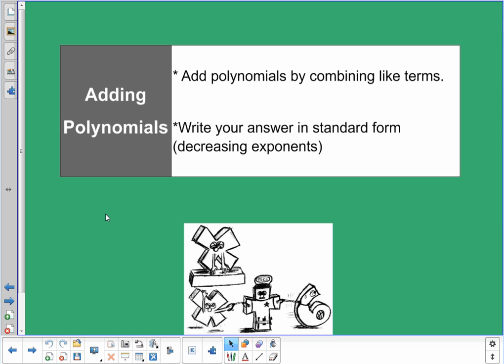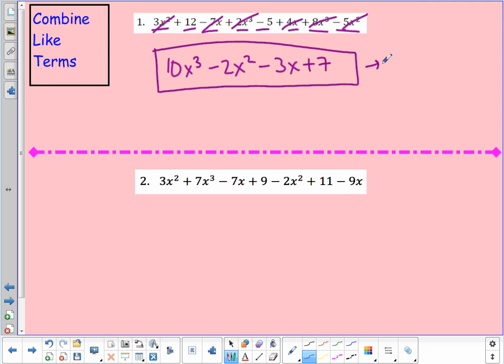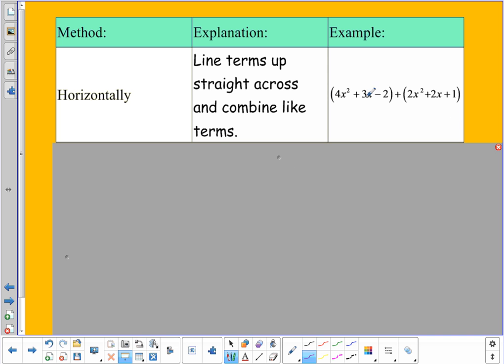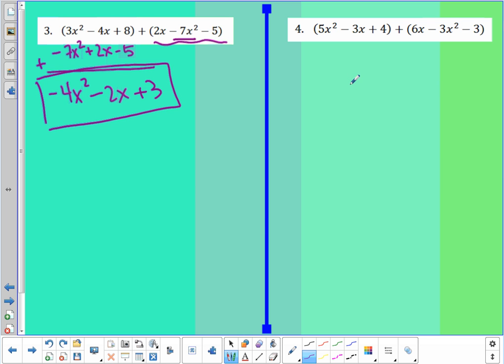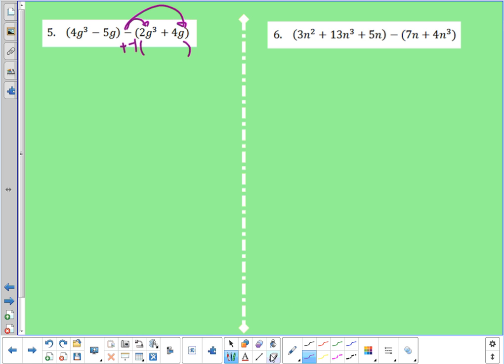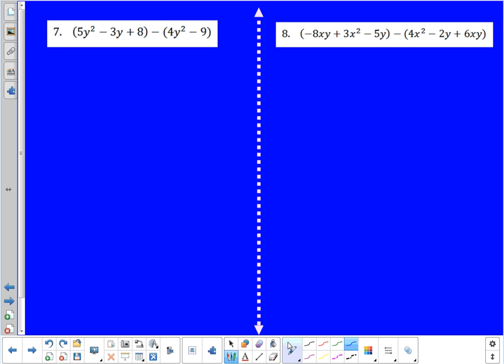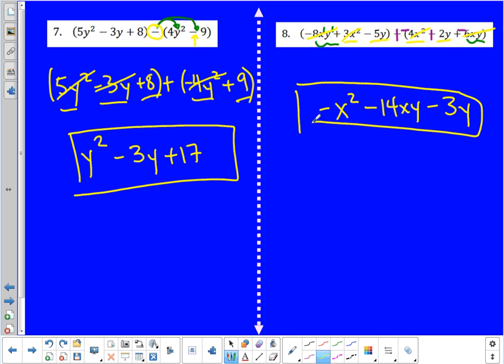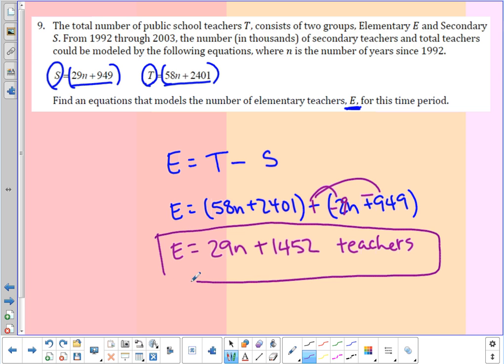Unit 3 Notes 2: Adding and Subtracting Polynomials